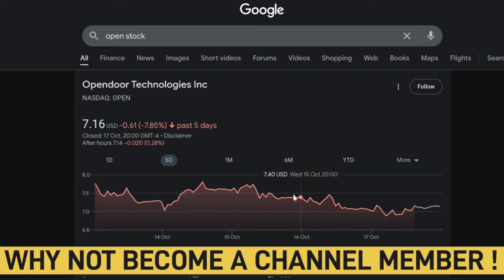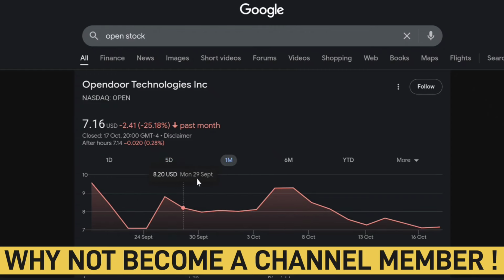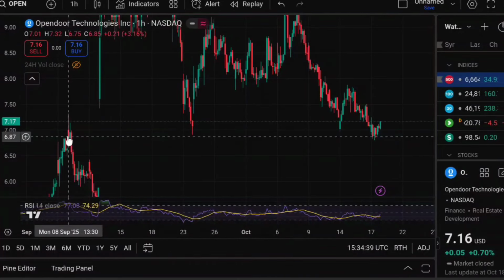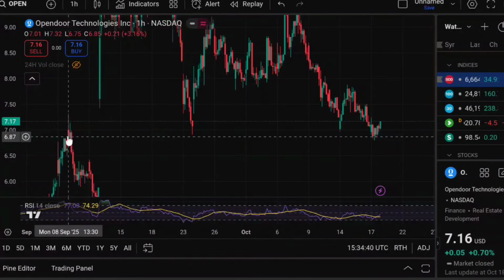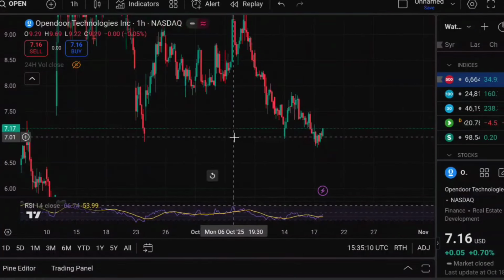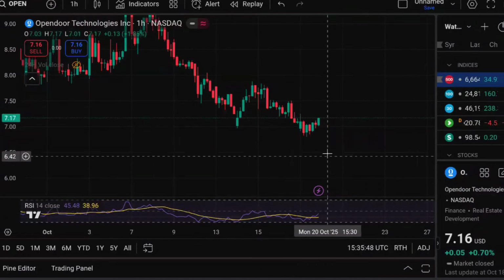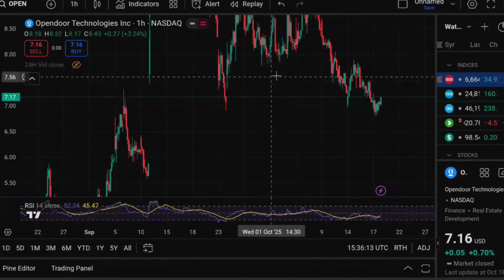OPEN STOCK! - TOMORROW COULD BE HUGE! - OPENDOOR STOCK UPDATE!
In this video, we take a deep dive into Opendoor Technologies (OPEN) stock and explore whether this could be the perfect entry point — or if waiting on the sidelines might be the smarter move.

🔑 What you’ll learn:

Key support & resistance levels for OPEN stock 📉📈

Technical analysis & price action to watch 🔎

Market sentiment and volume trends 💡

The bigger picture: housing market factors & how they affect OPEN 🏠

My thoughts on potential upside vs risks ⚖️

Whether you’re looking at OPEN for a swing trade, a long-term investment, or just staying informed, this breakdown will give you the insights you need.